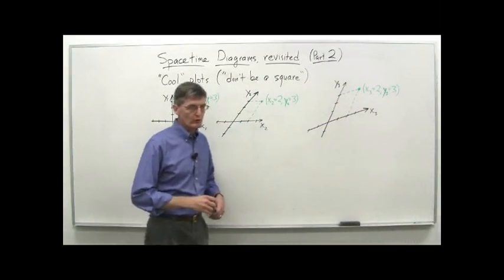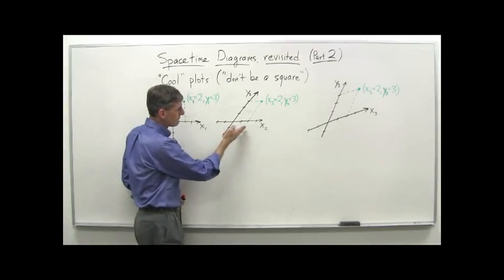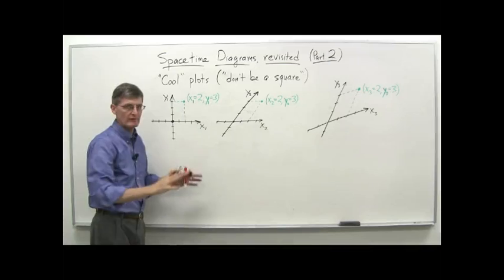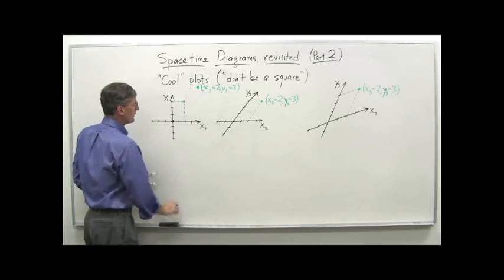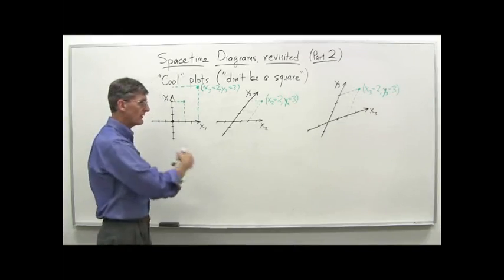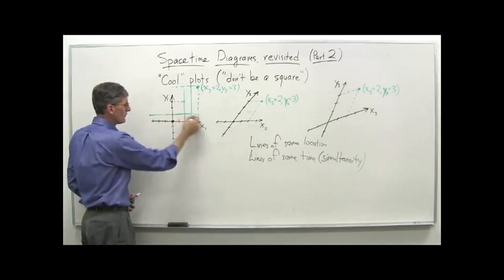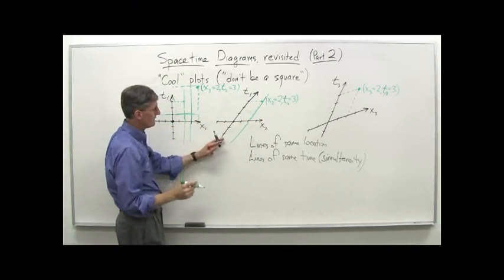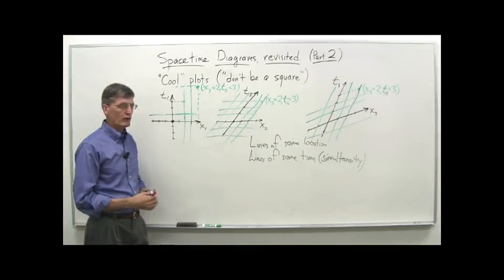Einstein's Special Theory of Relativity || 15 Spacetime diagrams revisited part 2 13 08 low def